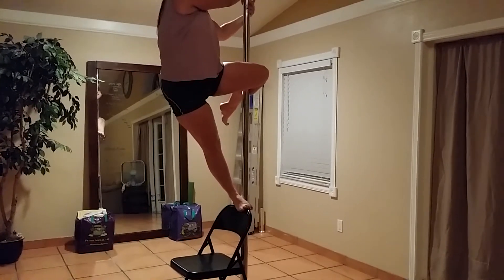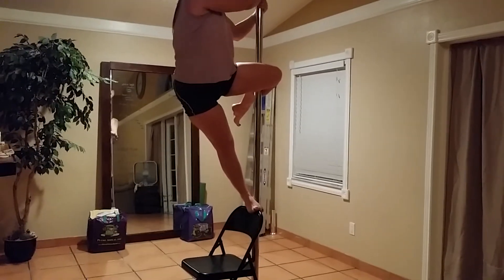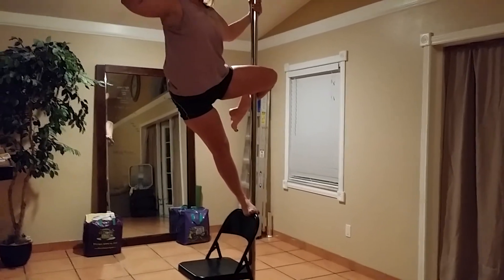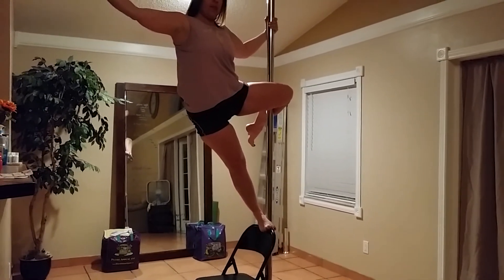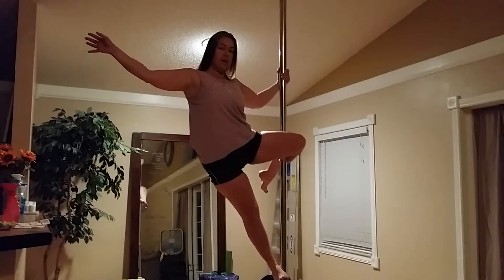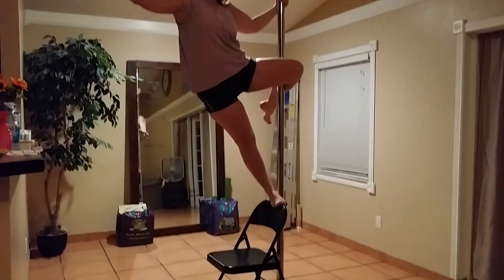Chair Cupid - Excerpt from Class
I remember how hard cupid was for me to learn.  This chair version takes some of the oh-shit edge away by giving the feeling of a true cupid with a little extra foot support.

Thanks Pam for demonstrating for us!